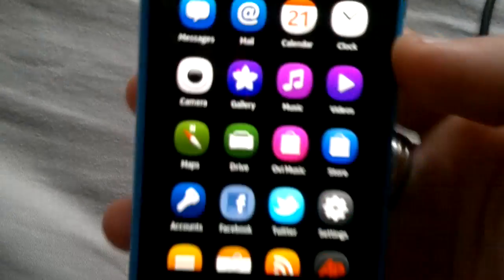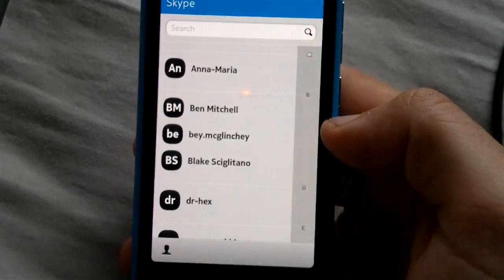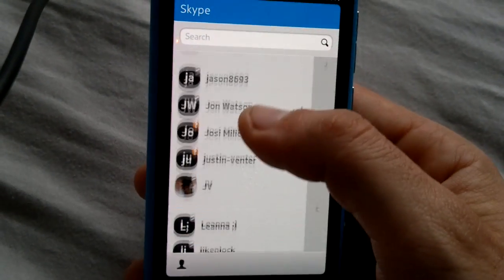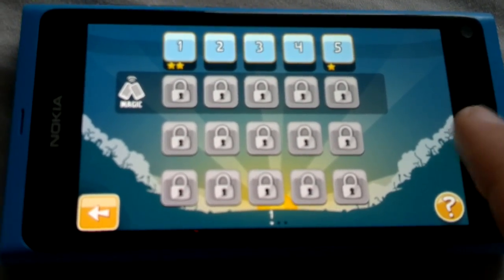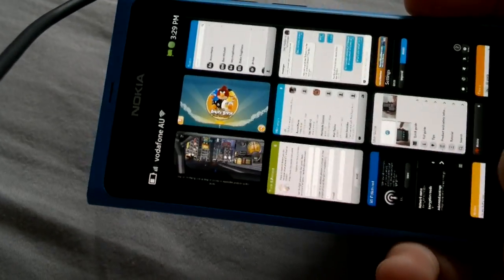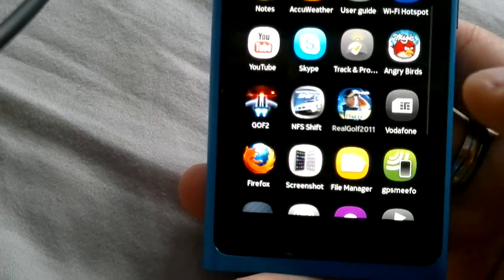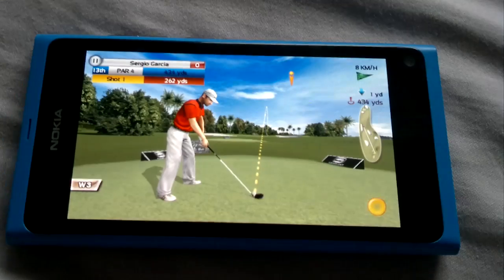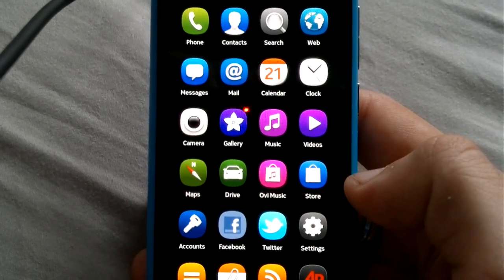N9 - YouTube, Skype, T&P, Angry Birds, GOF2, NFS & Golf 2011 [MyNokiaBlog.com]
Nokia N9 demo/review of YouTube, Skype, Track & Protect, Angry Birds, GOF2, NFS Shift & Real Golf 2011

More videos showcasing more apps and features to come.